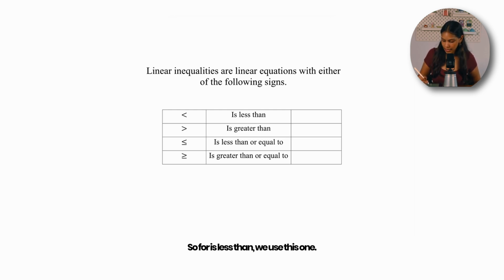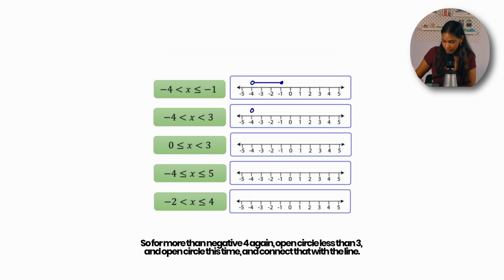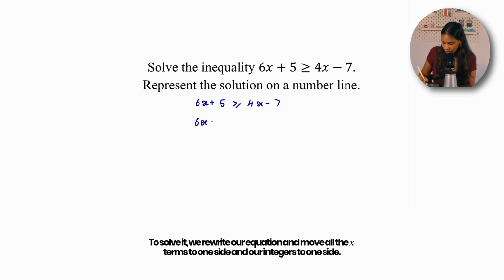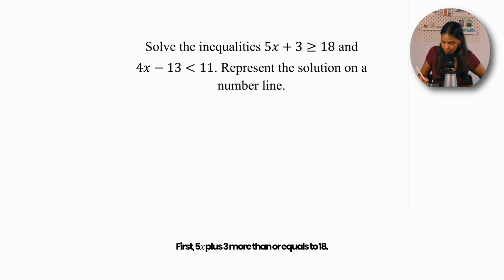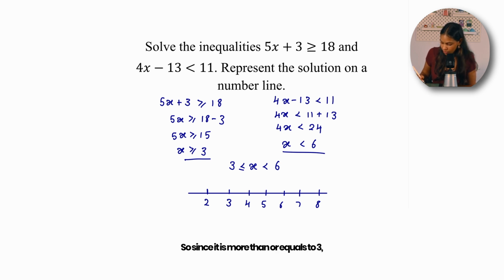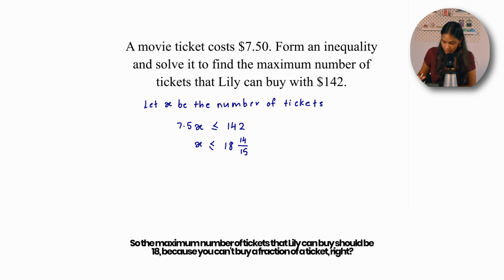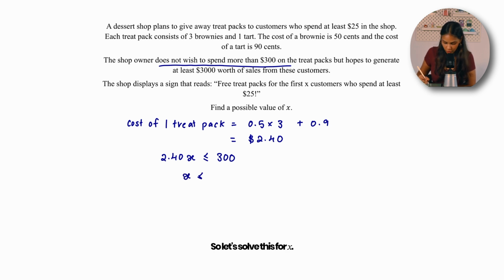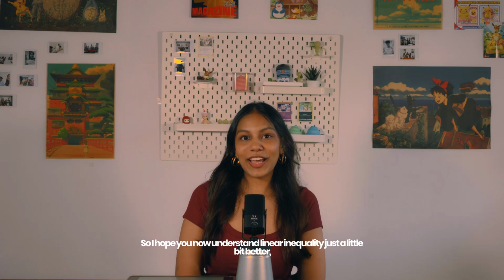Linear Inequalities: Signs, Number Lines & Exam Qns Explained | GSCE O'Level Math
In this video, we're doing a quick crash course on linear inequalities, where we cover the concepts and go through exam questions!

Timestamps:
00:09 - Linear inequalities: signs and symbols
00:51 - Representing linear inequalities on a number line
03:22 - Solving simultaneous equations
04:56 - Problem-solving question on inequalities
06:03 - Problem-solving question on inequalities (Example 2)

This video is designed to support revision as well as first-time learning of the topic. Feel free to bookmark it for reference ahead of assessments.

Genie Education Hub is a tuition centre that aims to make learning fun and a place for students to look forward to! feel free to contact us and book a free trial to experience it first hand :)